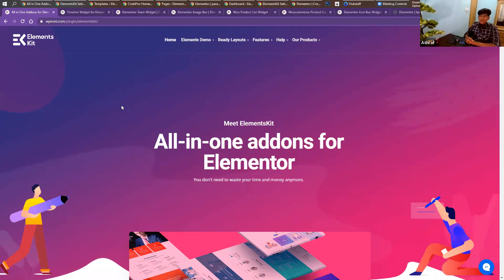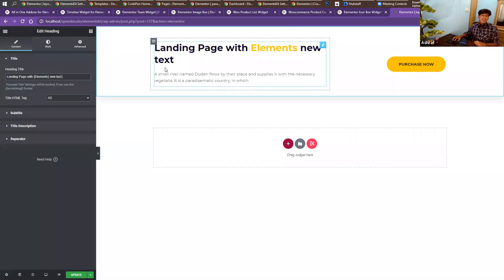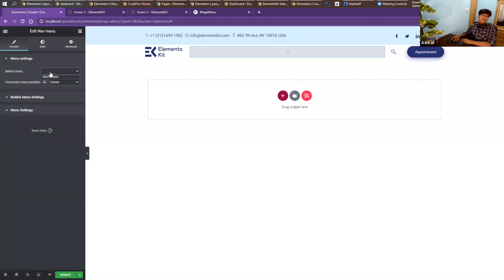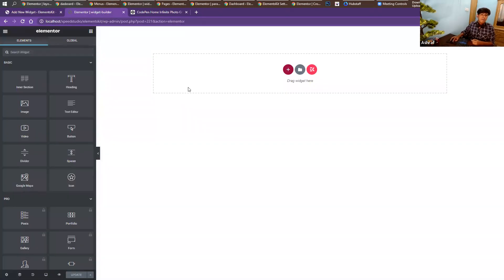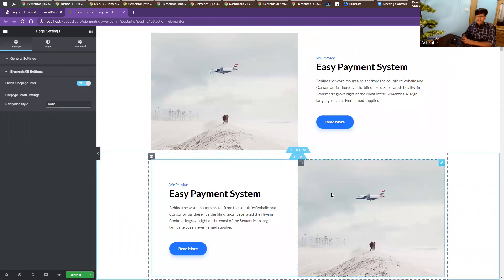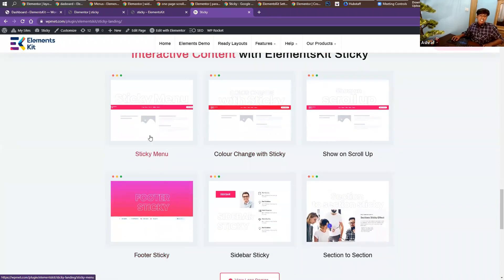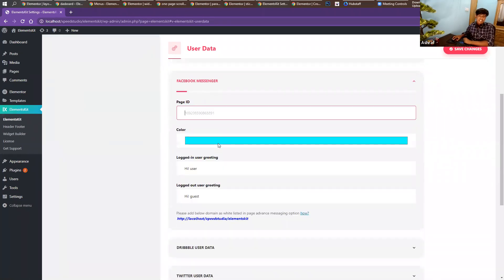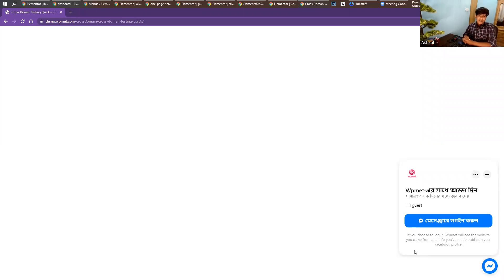ElementsKit is a WP plugin for Elementor that offers tons of widgets, modules, templates, and more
ElementsKit is a plugin for Elementor that includes high-quality widgets, templates, modules, and sections for increased productivity and site performance.

On this webinar, we sit down with the team from ElementsKit to show you how you'll have access to 60+ widgets, 30+ templates, 7 modules, and 400+ ready-made sections to use. You can build attractive headers, footers, sticky sections, mega menus, and parallax with no coding, or build your own widget. It's a great alternative to Ultimate Addons and The Plus Addons!